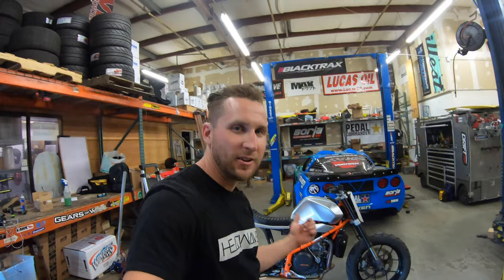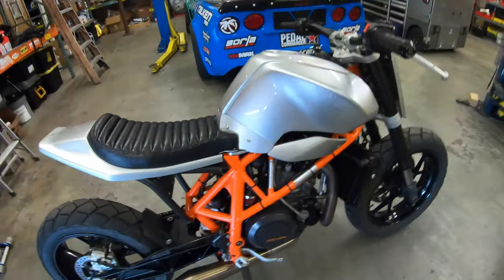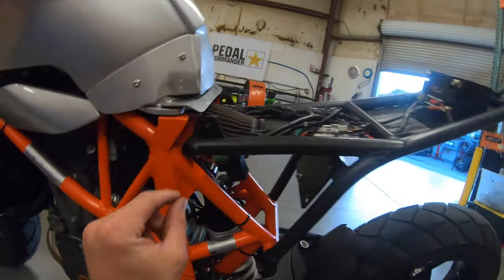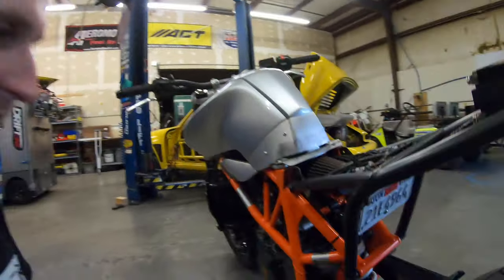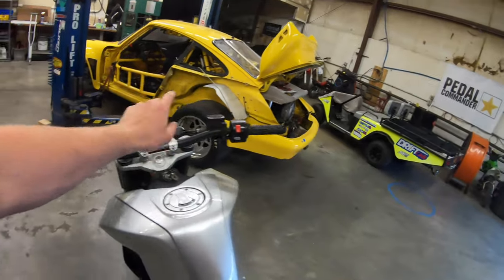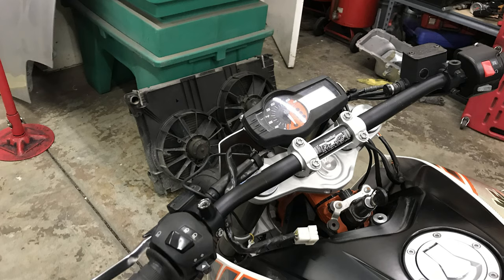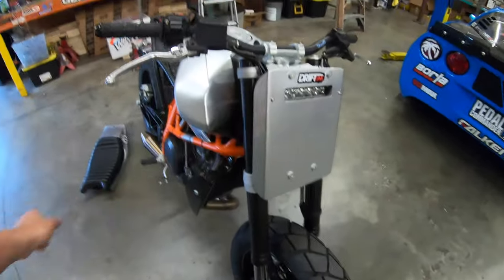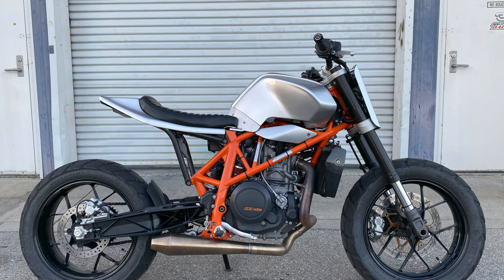Lets Talk 2 Wheels... Meet my KTM 690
I decide to finally talk about my 2013 KTM 690 Duke. I am no bike builder, but I had a vision after seeing a few really awesome Tracker style bikes. I knew I wanted one, and wanted to build one myself, but I did not want to spend a ton of time, or money on it.

I did my best to re use what I could, and do as little fab work as possible. I think the final product came out pretty sweet and it is even more fun to ride!